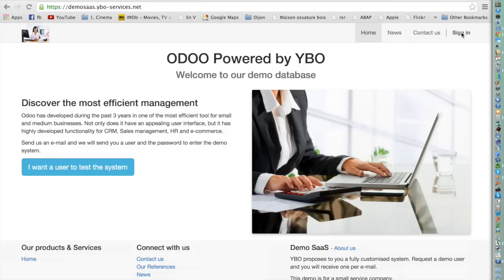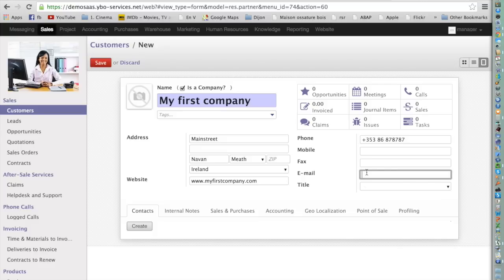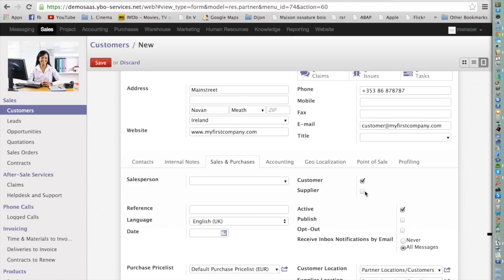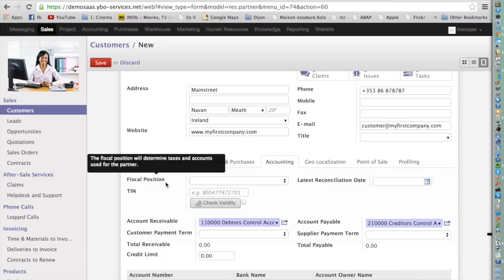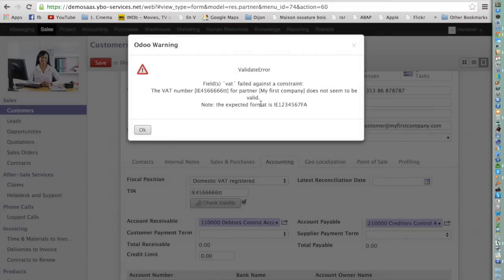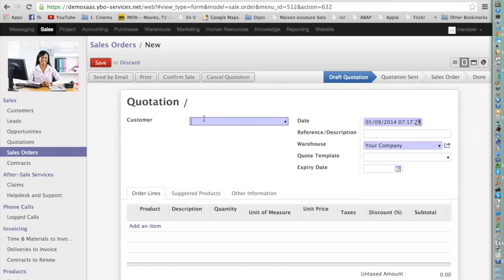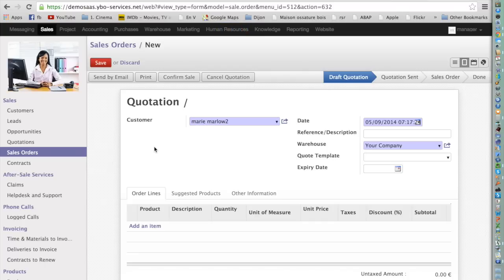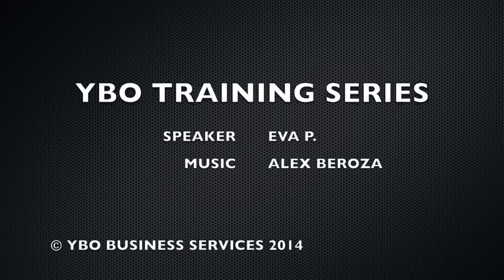Create customer with Odoo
This video shows how to create a customer in Odoo V8